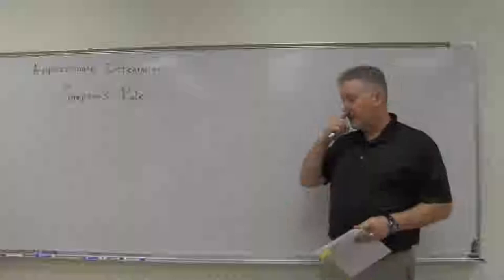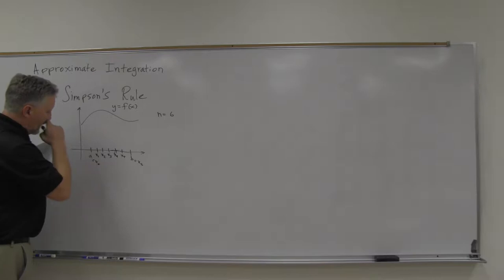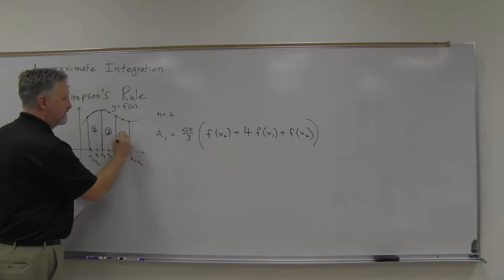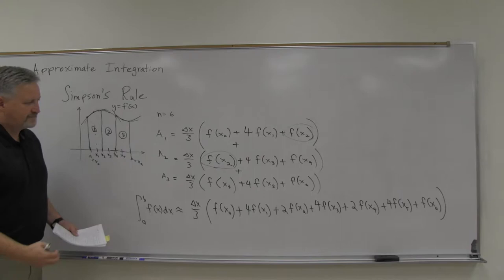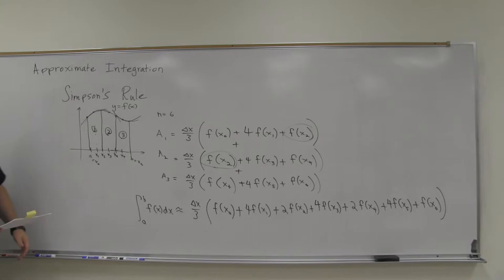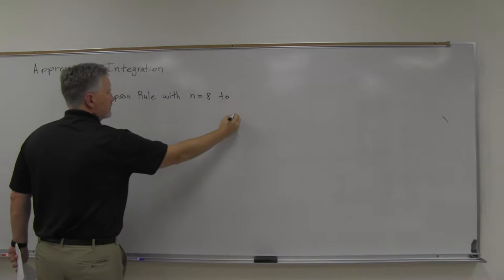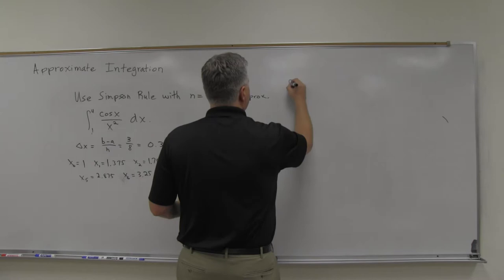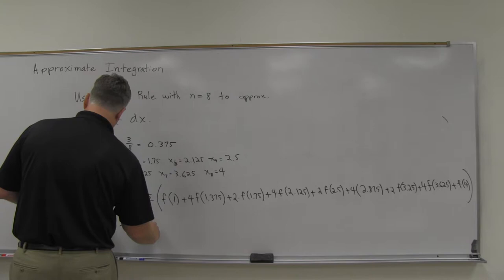MTH 280 7.7b Simpson's Rule for Approximating Integrals